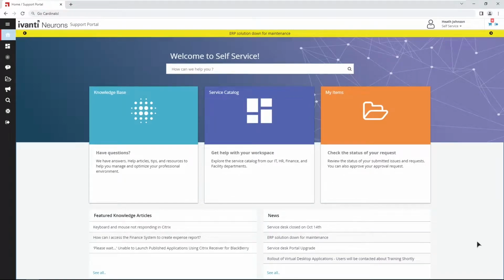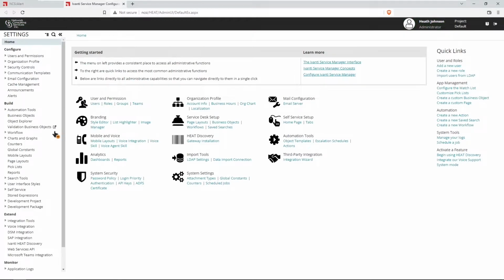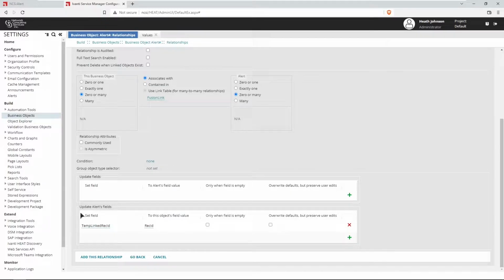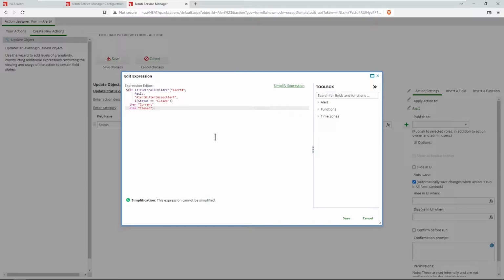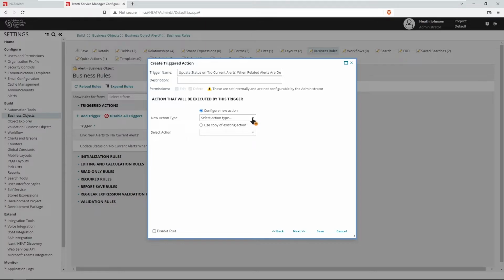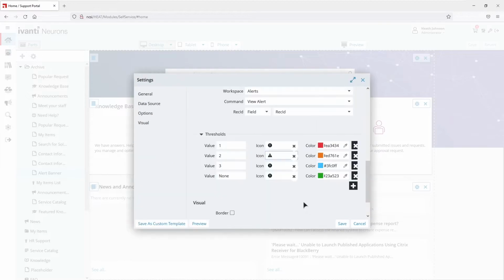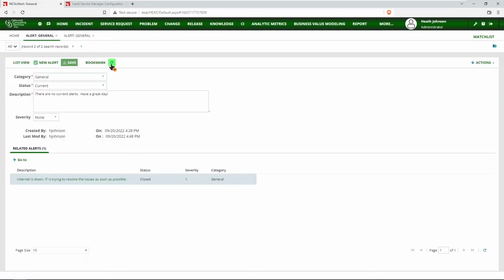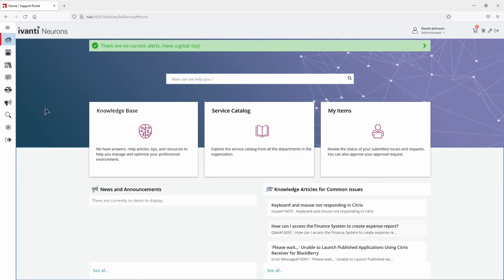Automatically Rotate Alerts Using the Banner Widget in Ivanti Self Service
NCSi ITSM Consultant Heath Johnson shows how to add alerts to the Ivanti Self Service homepage that rotate automatically.